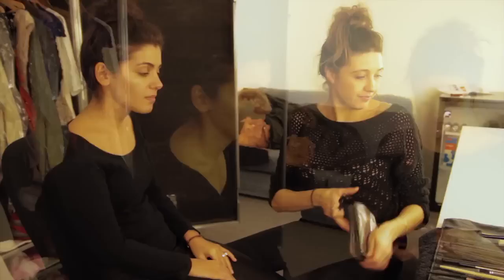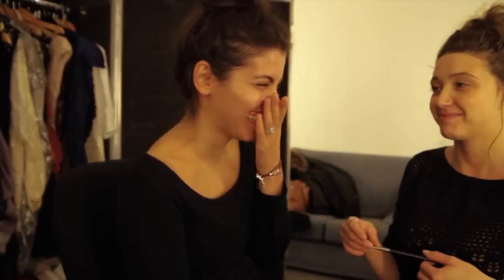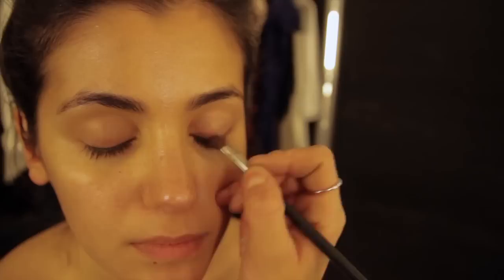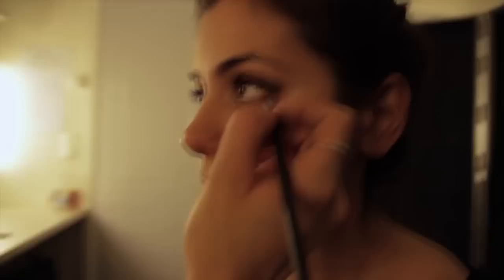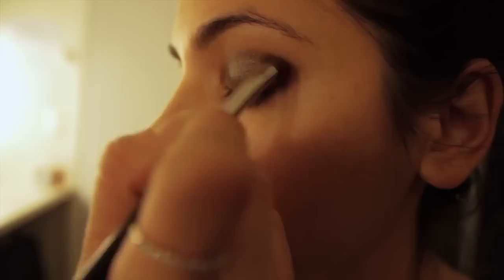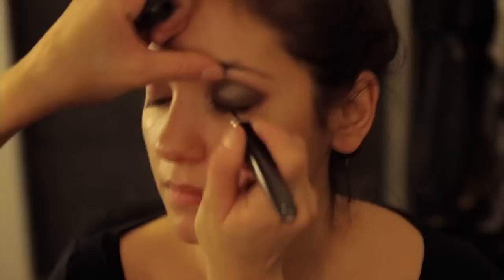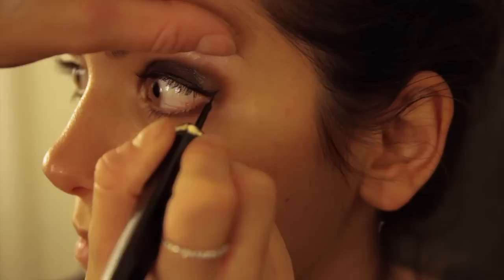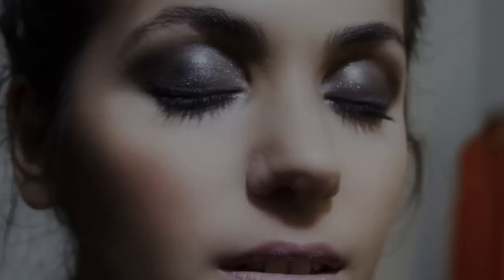Katie Melua - How to the perfect smokey eye make up (Vlog 9)